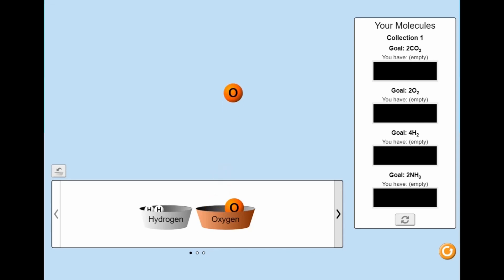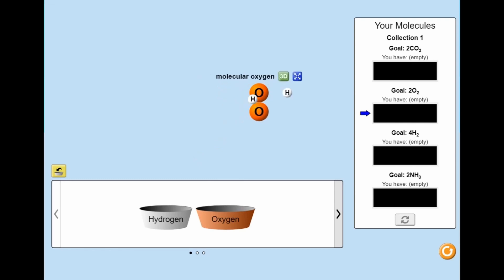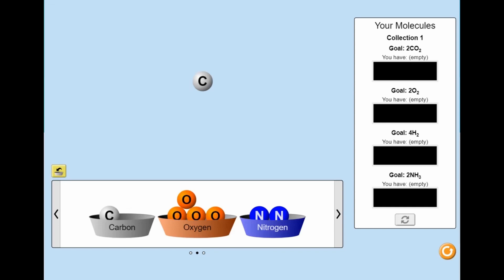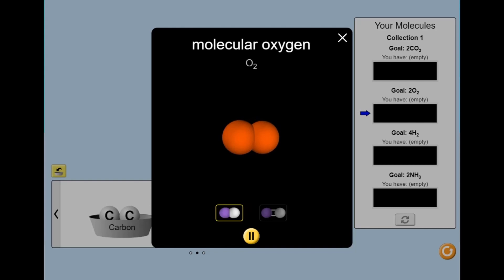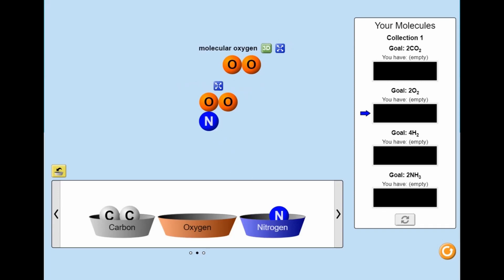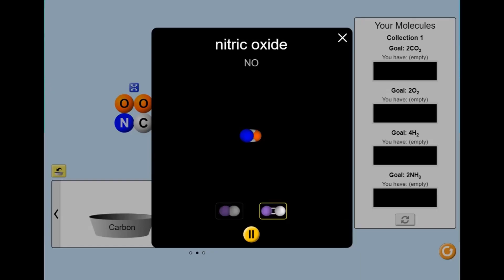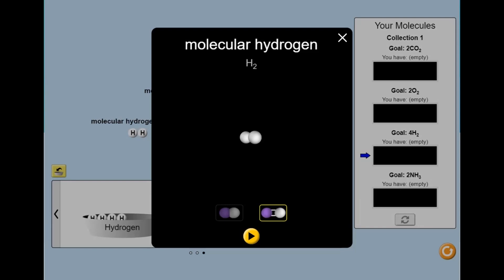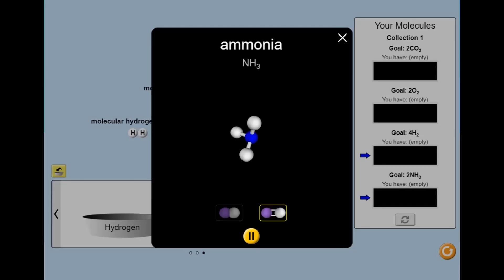Science Game for Grades 6-8 | Molecules and Compounds | Build a Molecule | PhET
Starting from atoms, see how many molecules you can build. Collect your molecules and view them in 3D!

Use this game with your class or find other games within the same standard, (MS-PS1.A-1b -- Molecules and Compounds), at Legends of Learning.